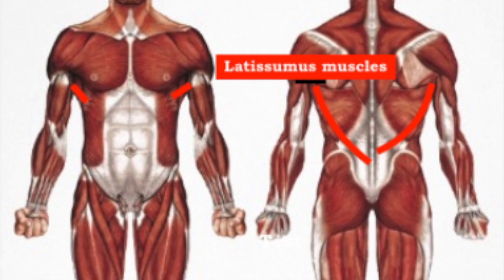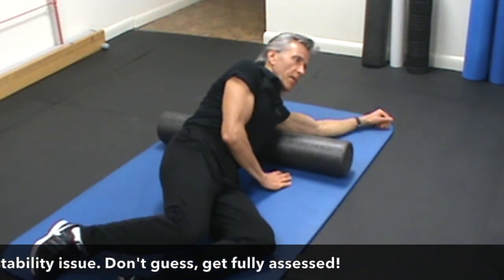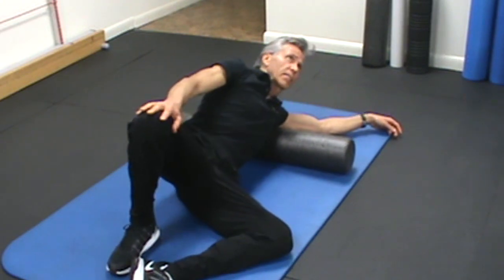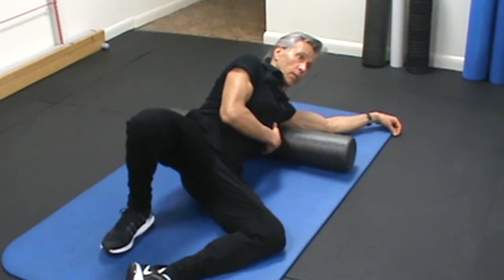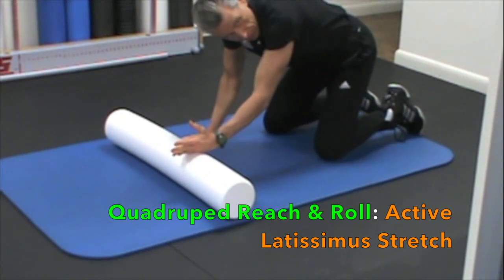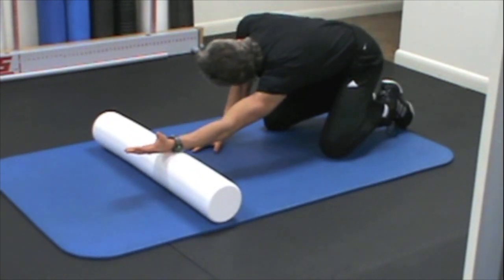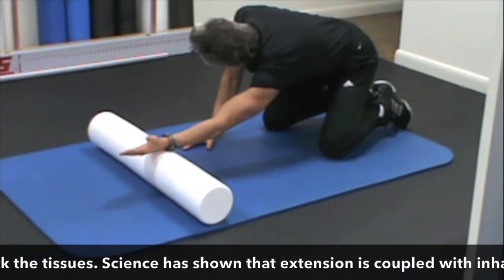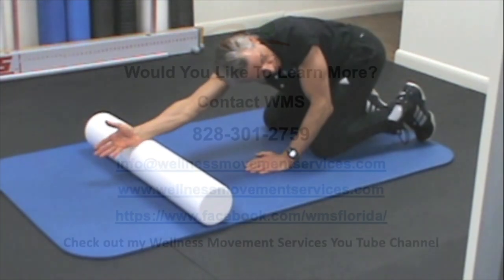Brian's Fit Tip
In this video Brian is going to demonstrate a comparative range of motion assessment for the latissimus dorsi muscle. After determining which one is tighter than the other he will show a quick corrective exercise strategy to restore the tighter of the two sides.